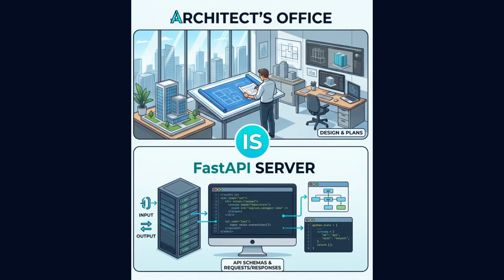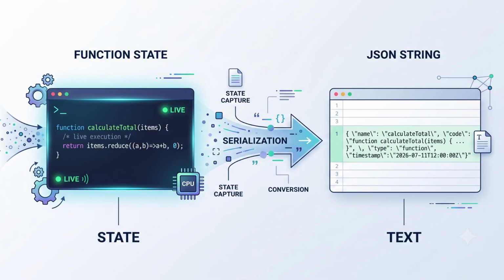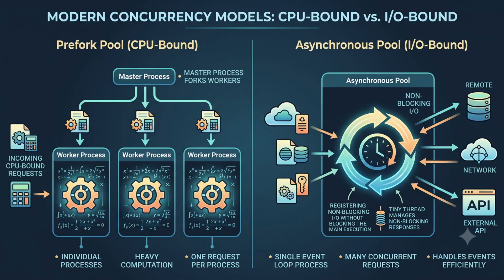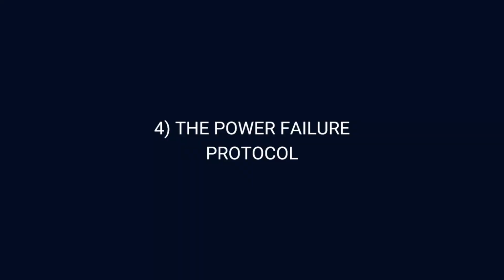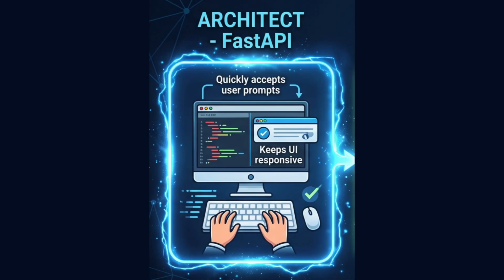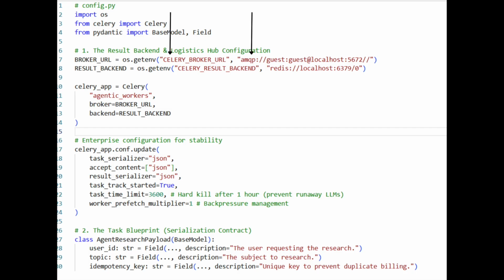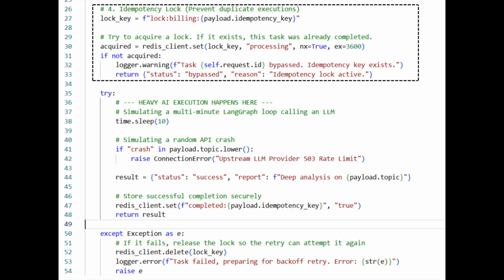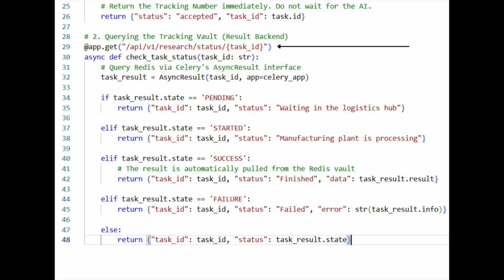The "Power Failure" Protocol for AI Agents: Idempotency Explained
If a user triggers an advanced AI agent that takes five minutes to run, your web server will completely freeze. To build enterprise-grade AI, you cannot run heavy tasks on your main thread. You need an offsite manufacturing plant. 👇

The Body:
Welcome to Module 2.3 of the Multi-Agentic AI (MAAI) Engineering Course. In this video, we cover the exact distributed systems architecture required to offload long-running AI tasks—like deep research loops, vector math, or multi-step agent workflows—using background workers like Celery.

We break down the mechanics of background processing using our "Offsite Manufacturing Plant" mental model. You will learn how to serialize complex AI blueprints, enforce "Idempotency" to prevent double-charging users during network failures, and deploy the correct concurrency pools to bypass the Python GIL. Finally, we dive into the exact Python code to wire FastAPI, Celery, RabbitMQ, and Redis together.

Task Serialization: Why you can never pass a live database connection or OpenAI client to a background worker, and how to use Pydantic to flatten payloads.

Concurrency Pools: The critical difference between the Prefork Pool (for CPU-bound vector math) and the Asynchronous Pool (for I/O-bound API waiting).

The Result Backend: How to use Redis as a secure tracking vault to fetch the status of an agent (PENDING, STARTED, or SUCCESS).

Idempotency & Retries (The Power Failure Protocol): How to use exponential backoff, jitter, and Redis locks to safely retry failed LLM calls without breaking your application state.

⏱️ Chapter Breakdown
0:00 - The Missing Link in AI Architecture
1:08 - Task Serialization (The Blueprint)
1:56 - Concurrency Pools (Prefork vs. Eventlet)
3:02 - The Result Backend (The Tracking Vault)
3:38 - Idempotency & Retries (Power Failure Protocol)
4:53 - The Architectural Summary
5:30 - Code Breakdown: Celery Config & Serialization
6:40 - Code Breakdown: Idempotency Locks & Retries
7:56 - Code Breakdown: FastAPI Status Endpoints
8:58 - Controlling the Factory Floor (CLI Commands)